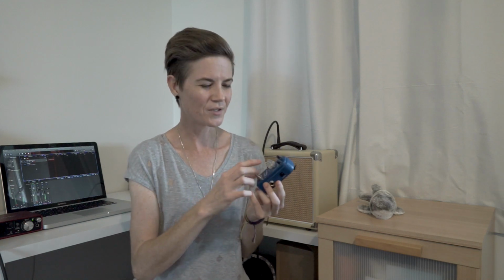Tone Bogans Episode Four: Muzizy (Azor) Chorus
Episode Four: Muzizy Chorus

Muzizy is also known under the brand name Azor. I bought the chorus pedal because the fuzz pedal was actually good and I was curious. I got it at the same time as the delay pedal, as well as two additional fuzz pedals. I might give a fuzz pedal away when we hit *500* lofi music nerds here. What do you reckon?

I find the Muzizy Chorus to be quite lush. It doesn’t quite hit the realms of weirdness that you could get out of a more expensive unit, but if doubling and warbling is your thing you’ll find it here for a really low price.

We are going to explore using these pedals for Film Soundtracks, Ambient Guitar, and often overlooked uses such as Sound Effects (SFX).

As the series progresses I will be introducing production techniques, but to start with I’ll talk about the pedals and do as close to soundtrack/ambient guitar demos as I can possibly do with them. There are, obviously, many limitations in these units, so I’ll push the limits of what they can do as best I can.

I always say, YOU CAN MAKE MUSIC WITH ANYTHING. We can definitely make music with cheap gear like this. Currently I have ten pedals to tell you about, then we will look at some production tricks to make them sound better than they do.

Check out the Rig Rundown video to see what the pedals I’m going to talk about in detail will be.